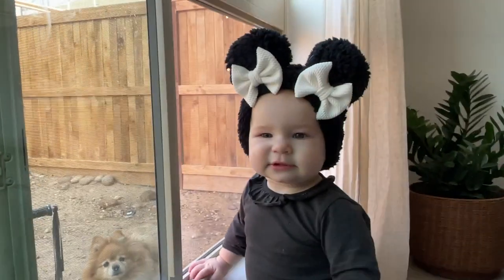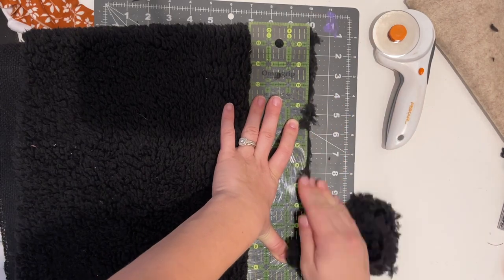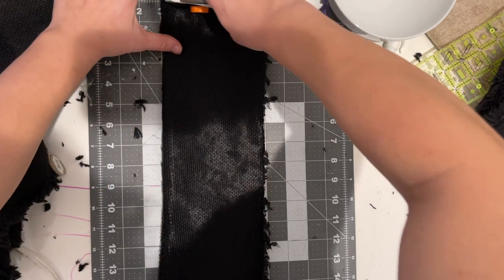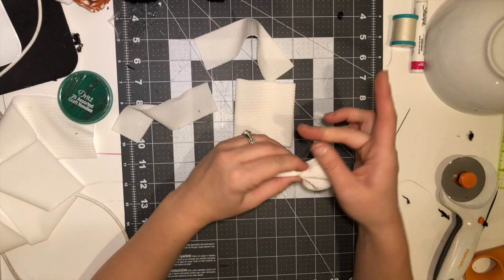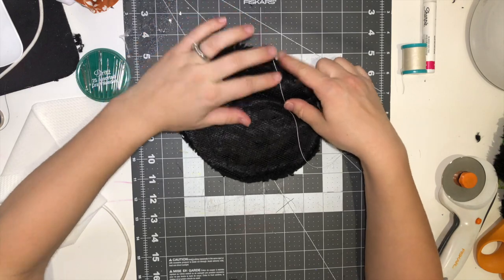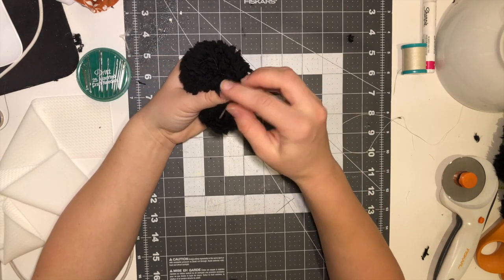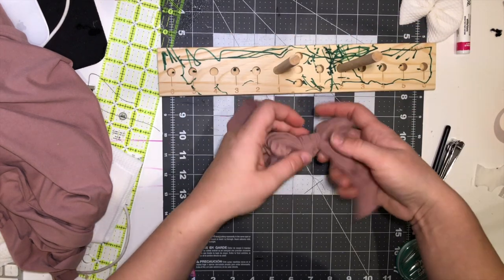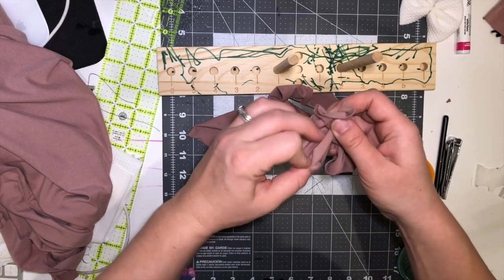how to make SHERPA headband headwrap ears tutorial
THINGS I USED:

1. Cutting Mat
2. Ruler Omnigrip 3 x 16”
3. Rotary Cutter
4. Thread
5. DBP fabric
6. Bullet fabric
8. Hot glue
9. clear elastic headbands
10. WOOD BOW TIE TOOL

EDITING
iPad Pro